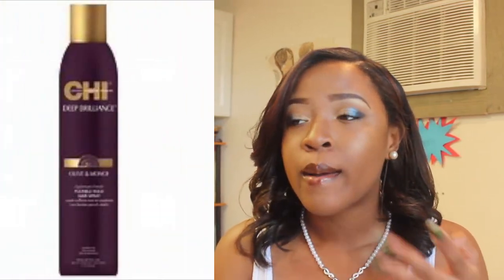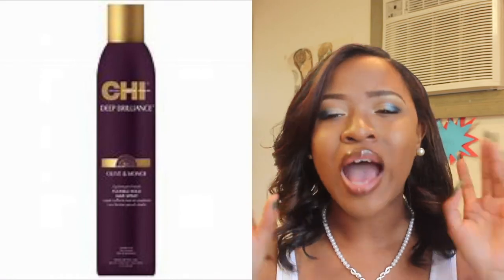How to: MAINTAIN YOUR STYLE IN HUMID WEATHER!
What's up y'all I had a makeup video planned for today but God had other plans for today because I washed my SD card so i hope this video was able to truly help you all in some ways!